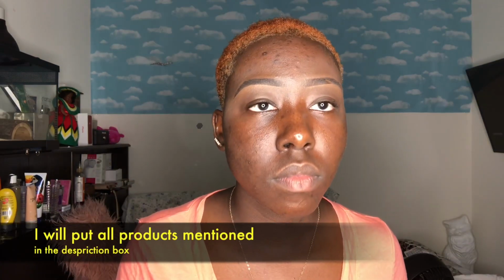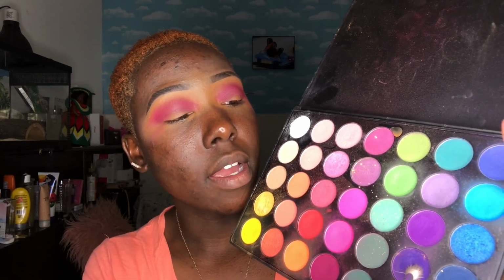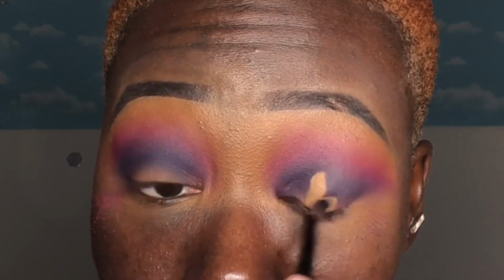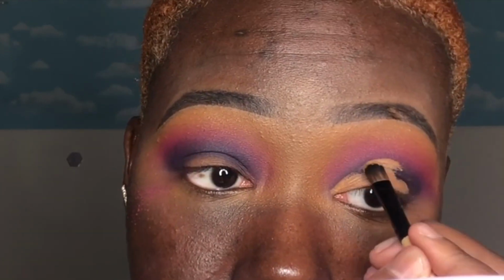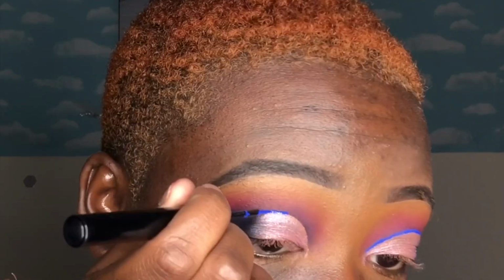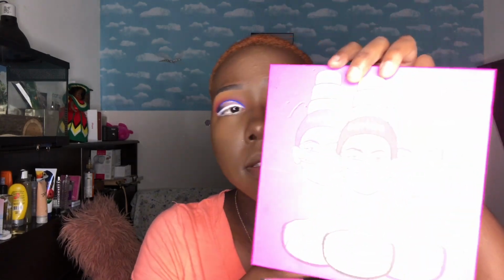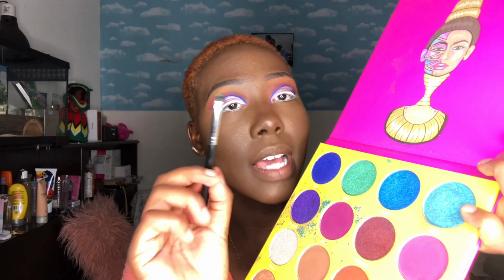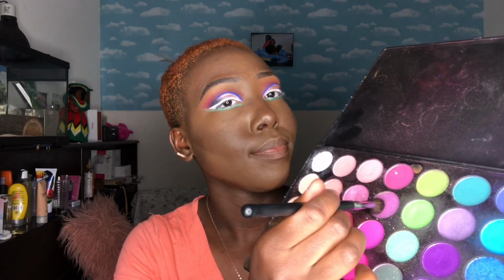MERMAID MAKEUP TURTORIAL (Detailed) | Leann Alicia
Hope you guys enjoy my super detailed MERMAID MAKEUP TURTORIAL !

Comment Some Looks You'd Like To See

Products used:

Brows:
- Anastasia Beverley Hills Pomade in Ebony
- NARS Concealer in Amande

Eyes:
- Too Faced "Born This Way Concealer in Mahogany
- NYX Cosmetics Blue Eyeliner
- NYX Cosmetics Jumbo White Pencil in Milk
- Lashes from Ali Express
- Black Opal Finishing Powder in Dark

Face:
- Kat Von D Foundation in Deep Cool 81

Lips:
- NYX Lipgloss in Ginger Snap
- Juvia's Place Masquerade Palette Green Eyeshadow

Other Tools:
- Hairnet
- Morphe Brushes